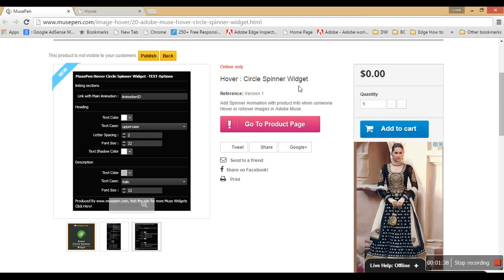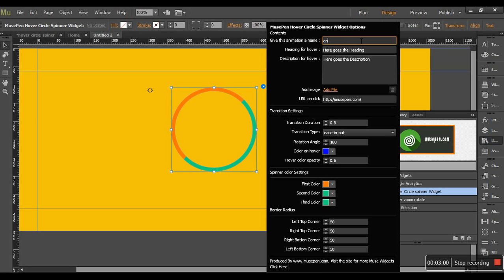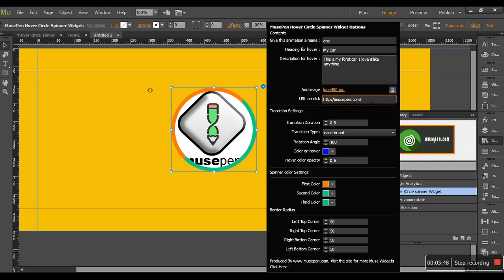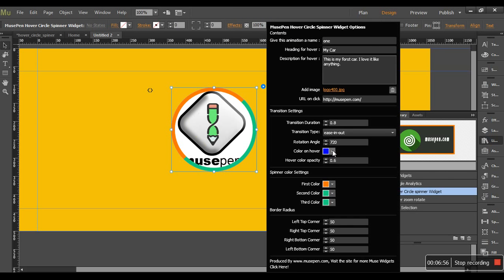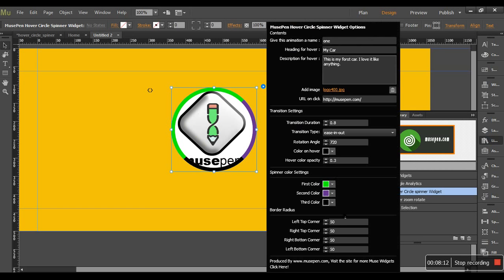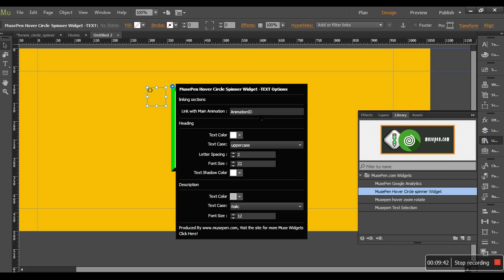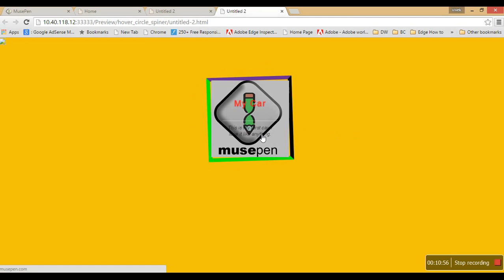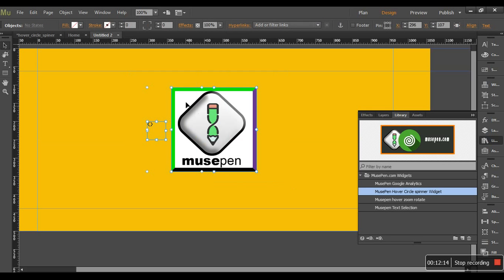MusePen.com : Adding animation on images in Adobe Muse on hover or rollover: circle spinner widget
This video explains how to Add animation on images in Adobe Muse on hover or rollover with the help of Hover: Circle spinner Widget created